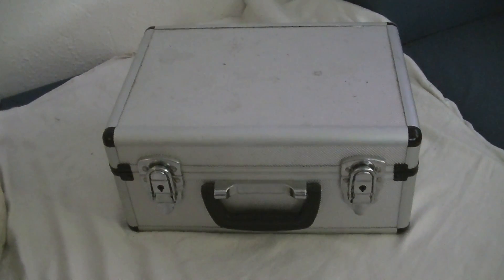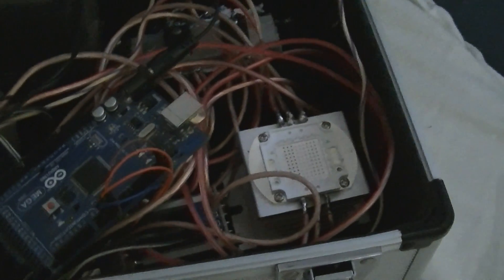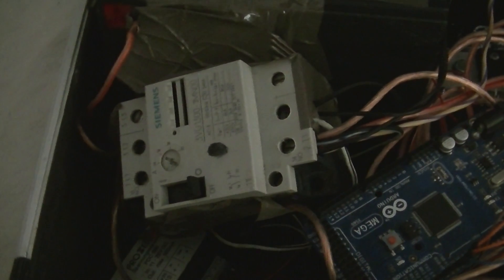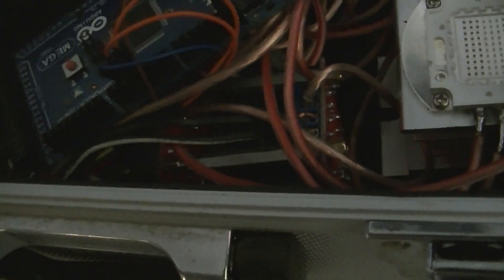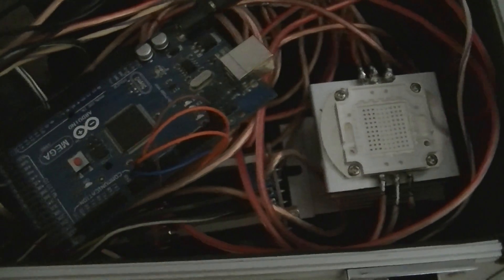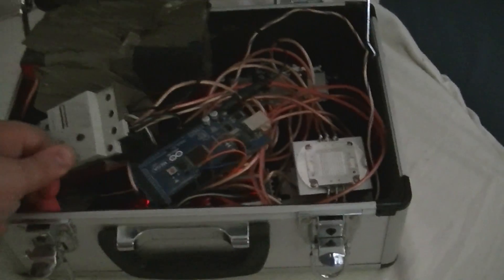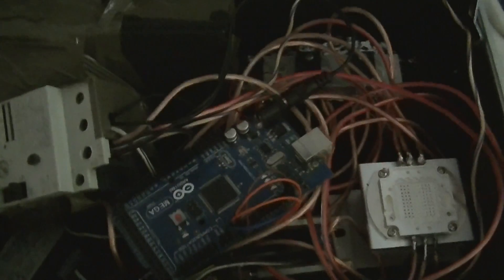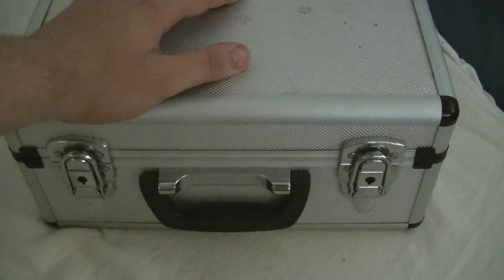Project: Confusing Suitcase - 100W RGB LED Flasher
used parts cost about 85 euros
-IRF350 Mosfets
-cheap stepper driver (search on ebay for 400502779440)
-heatsink
-Voltage controller (idk where, build it yourself..)
-12V 7Ah lead acid battery = 20€
-Switch (somewhere.)